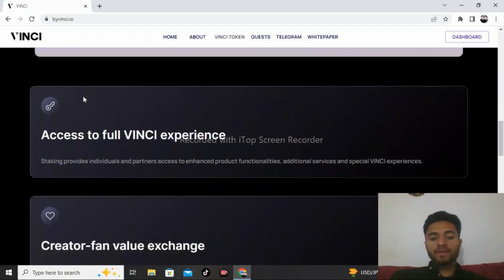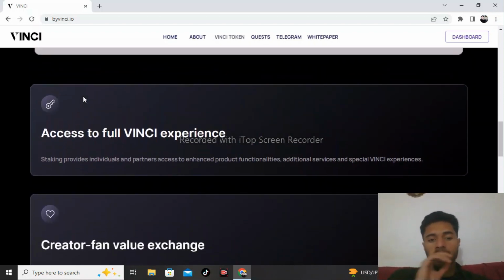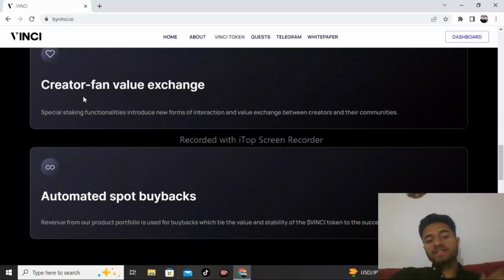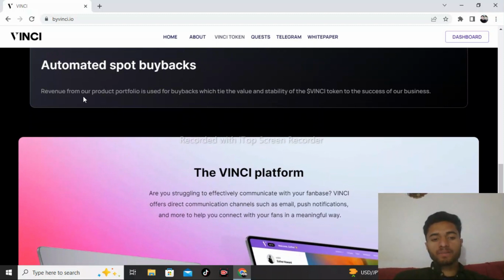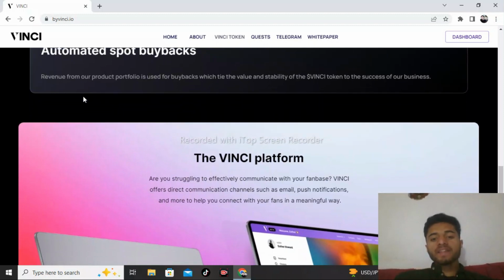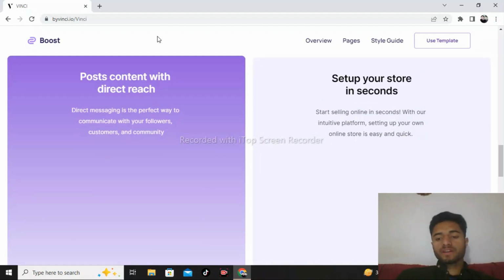Vinci A new advanced system of all the time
$VINCI vinci @byvinci_io

Forum Username: Reidicentin
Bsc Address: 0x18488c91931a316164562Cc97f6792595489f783